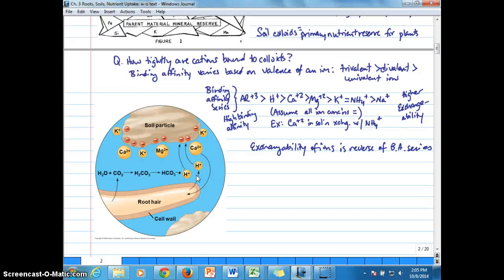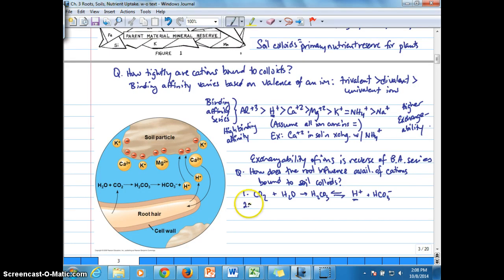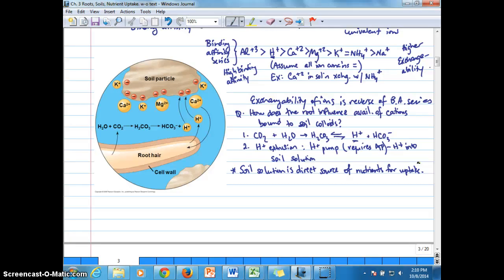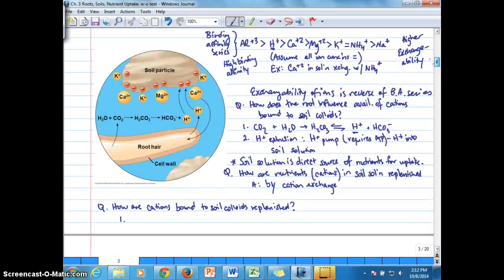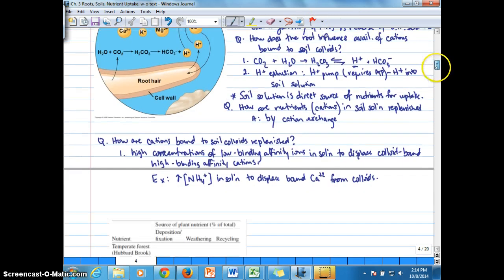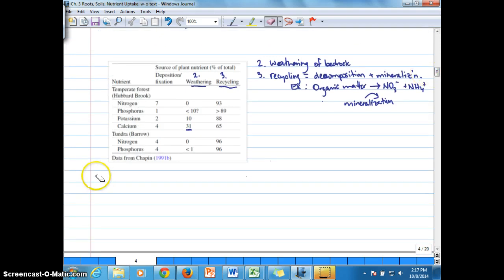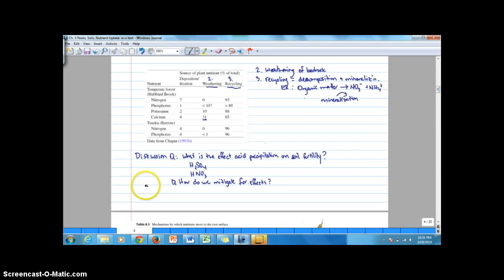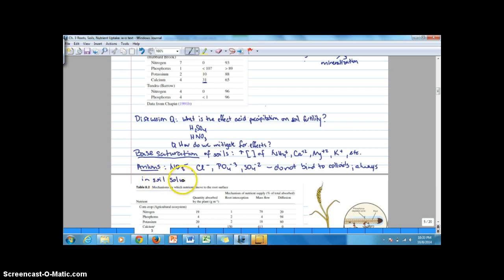Ch. 3B H+ ions and soils; base saturation, and anions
Reviews soil solution vs. soil colloid replenishment of nutrients; base saturation vs. acidic soils; and anions